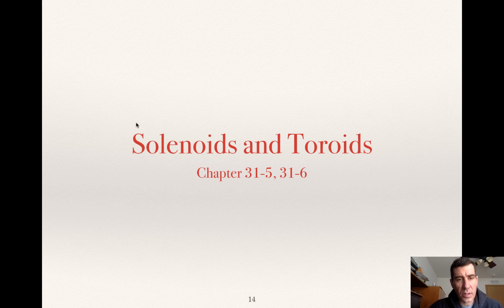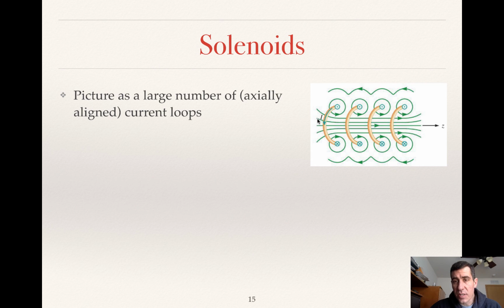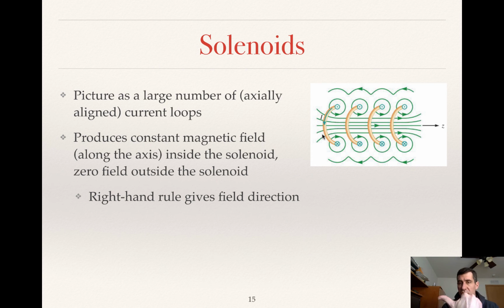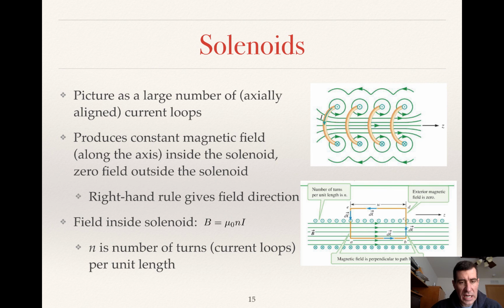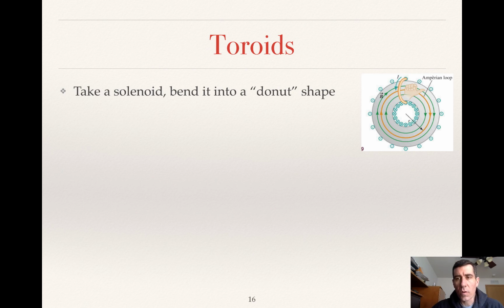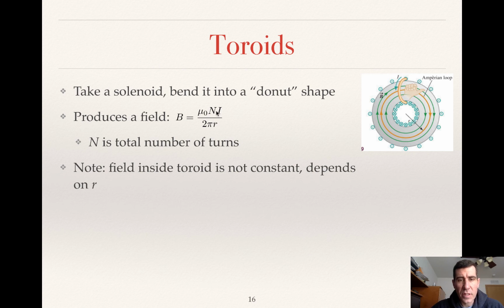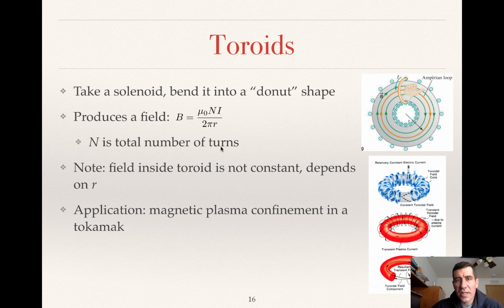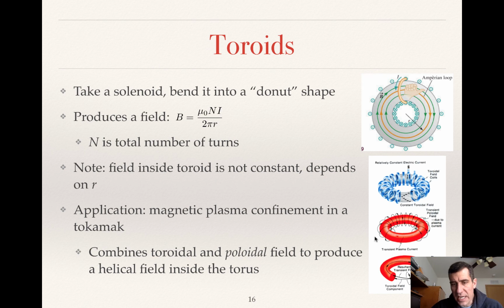phys273 PLvideo chapter 31-5 31-6